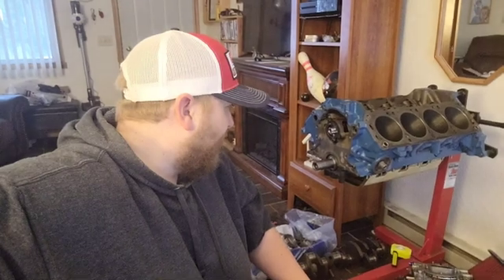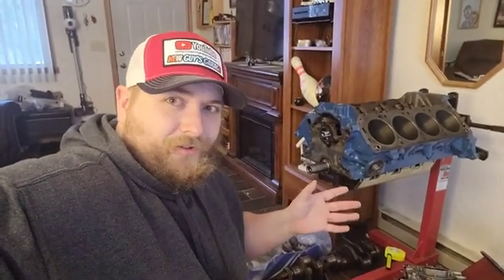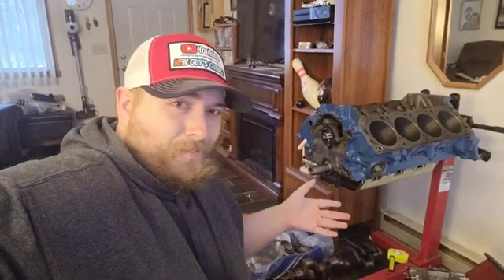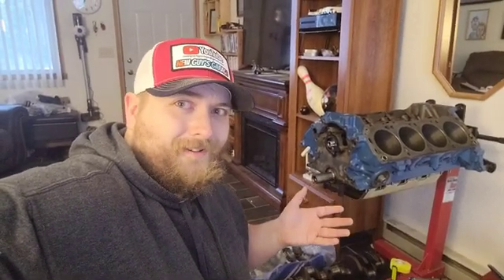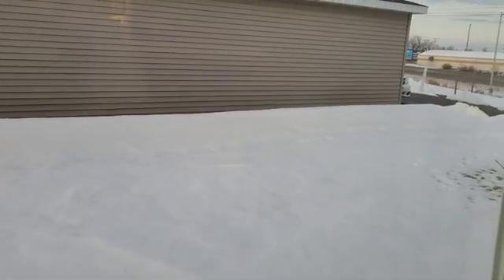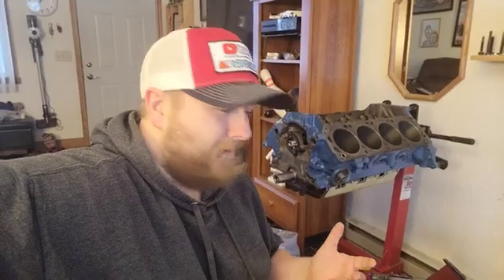302w SBF Engine Build! | Progress Has Been Made! | 1965 Mustang Motor Coming Together | Piston Issue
we finally get started on the long awaited 302 windsor sbf engine build! this motor will be for our 1965 ford mustang "The Iron Horse" and it has been a struggle that always boils down to this.

our AFR (Air Fuel Research) 165 Renegade Cylinder Heads with the bigger 2.02 intake valves will not work with stock syle pistons because of the small valve reliefs. so I had been attempting to just slap some iron heads on this build to just get something up and running. well unfortunately machine shop costs are through the roof! so now I am biting the bullet and just going to spring for new pistons.